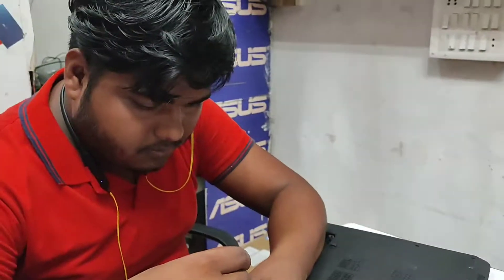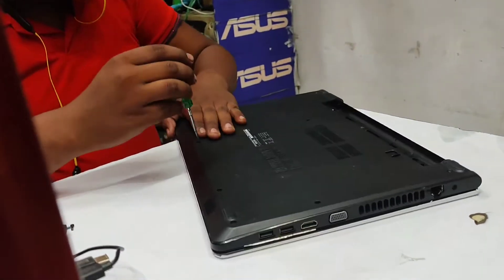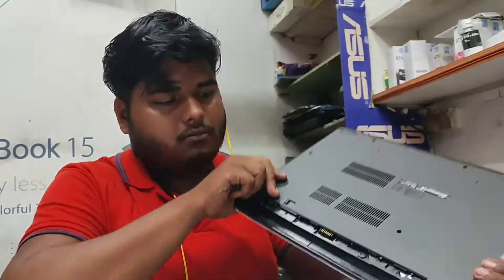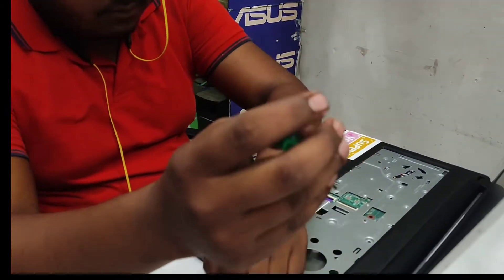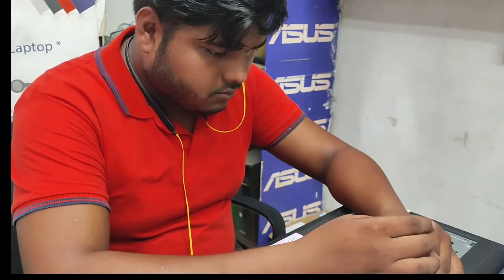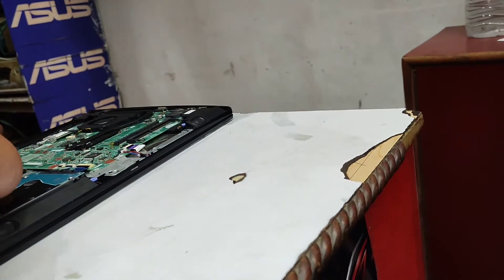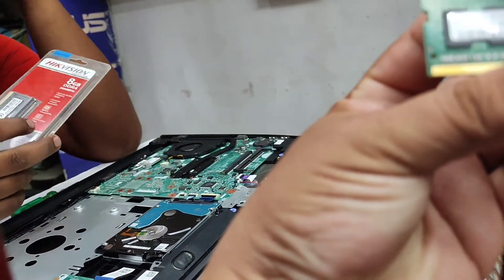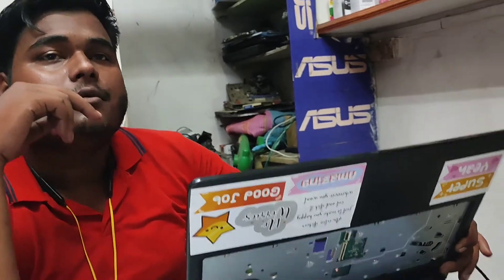How to upgrade Dell Laptop RAM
Easiest way on open dell laptop and upgrading the RAm.